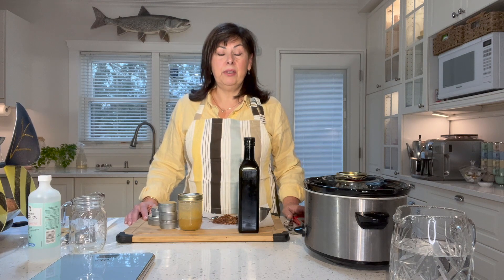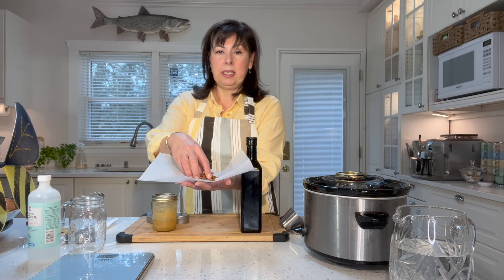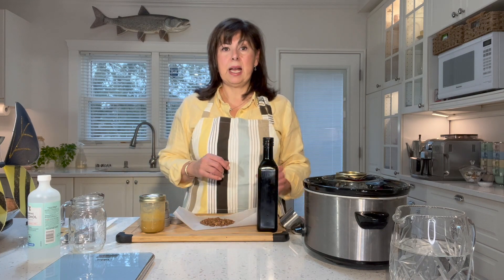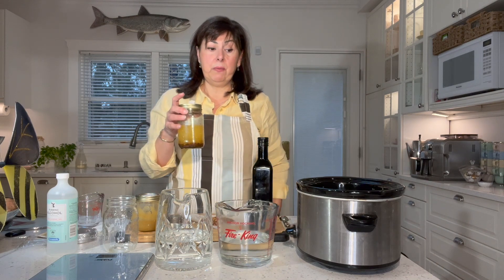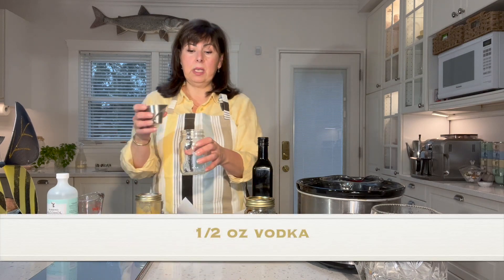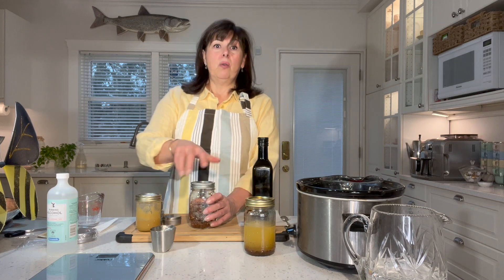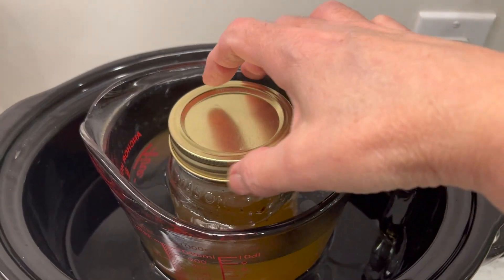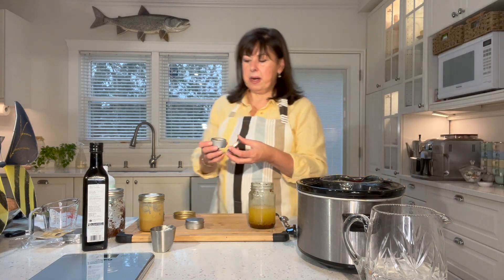Healing powers of Propolis, and how to make a salve .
In this video I describe what propolis is,  its healing powers, and how to turn it into a salve.  Propolis salve can be used on pets and people.

sources of information/ reference
(University of Minnesota/ Bee Lab)